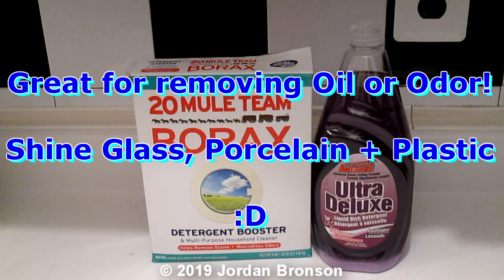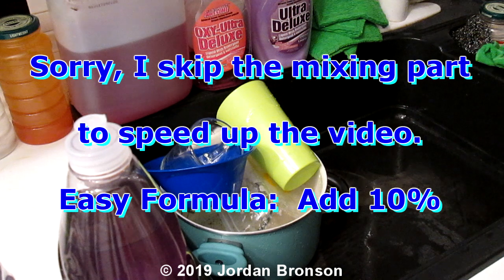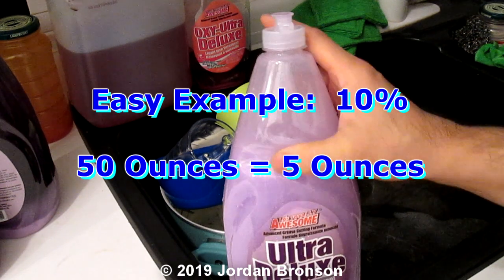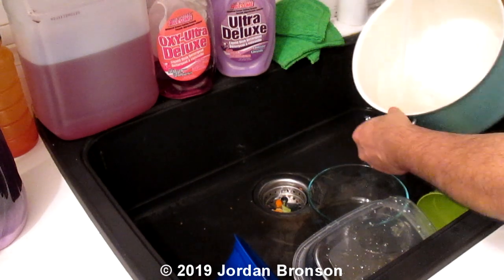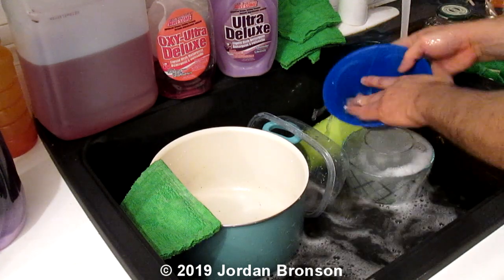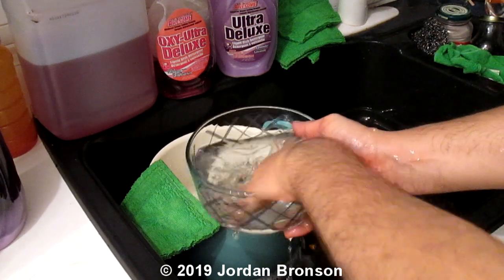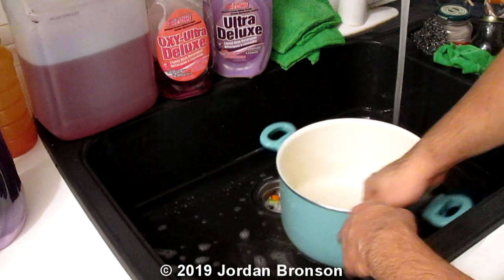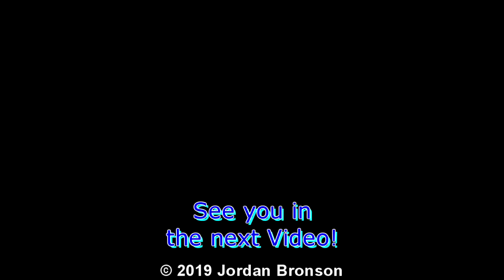How To Make Cheap Liquid Dish Washing Soap + Borax CLEAN BETTER - Glass Plastic Porcelain WASH TEST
EASY DIY - Take any CHEAP Store Brand Liquid Soap and Mix 10% of Borax with it and you will have better cleaning Dish Washing Soap for GREASE OIL + ODOR + GLASS + PORCELAIN.

You can't get any easier than that and best of all... SAVE $$$$$$$.  The FAMOUS BRAND (Can't say it) is 75 Ounces = $9.49 (November 2019).  With $10.00, I can make about 350 Ounces (2.73 Gallons) of Cheap Dollar Tree Dish Soap + Borax and it works just like famous brands.

NOTE ON PH BALANCE:
In case you are wondering about the PH Balance. YES, I have test it!
2-  Cheap Soap* with Cleaning Vinegar (10% or 5%) = 5pH (10%) 5.5-6pH (5%) (Oil+Heavy Grease)
Link:

*NOTE: It's depend on the brand of soap you buy.  Use pH close to that of your skin. The ideal range is between 5.5 and 6.5.  This won't dry your skin during long washing.

1- DO NOT COPY WHOLE or PARTS OF THE VIDEO
2- DO NOT POST THE VIDEO WITHOUT PERMISSIONS
3- THIS IS A COPYRIGHT VIDEO.

:D